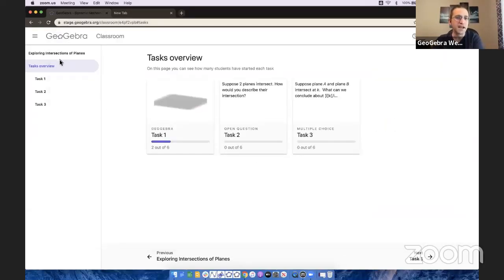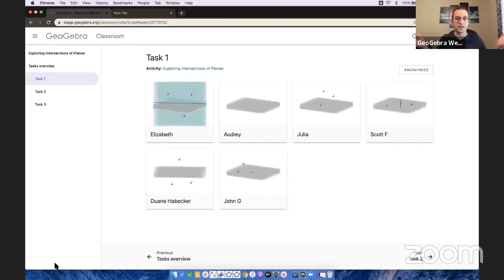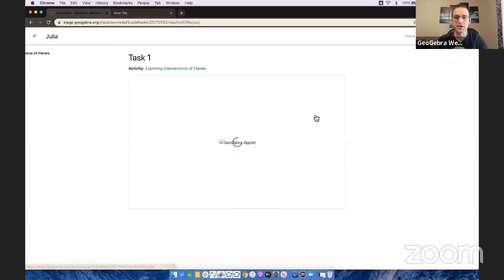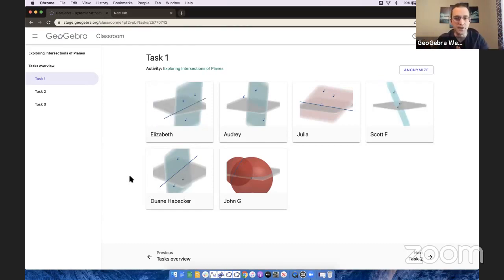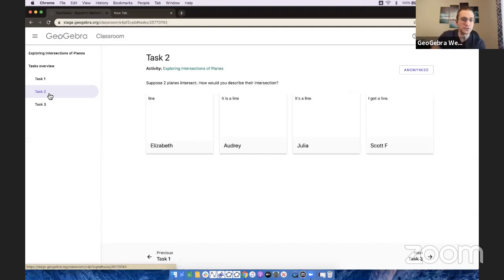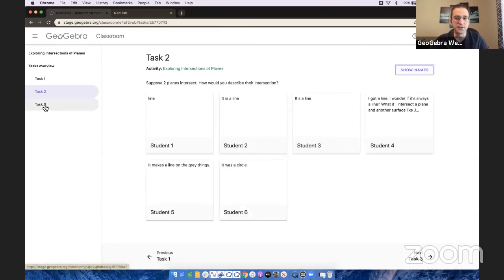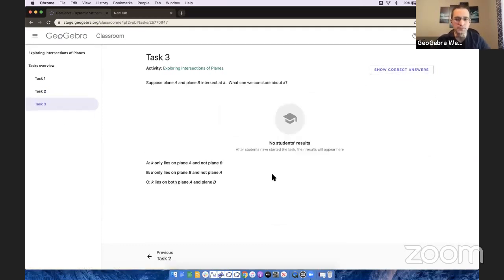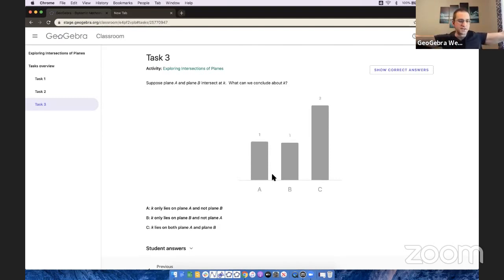New Feature: Say Hello to GeoGebra Classroom!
New Feature! Say hello to GeoGebra Classroom! A new way for teachers to
Assign engaging student tasks
View live progress of all students
Foster live class discussions
View student work without screen sharing